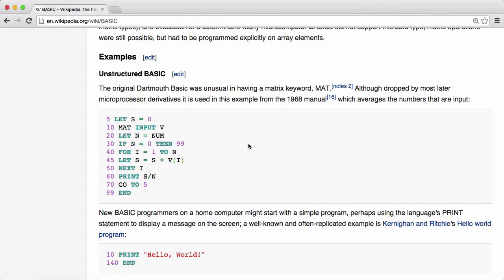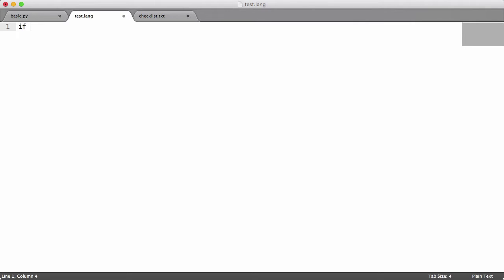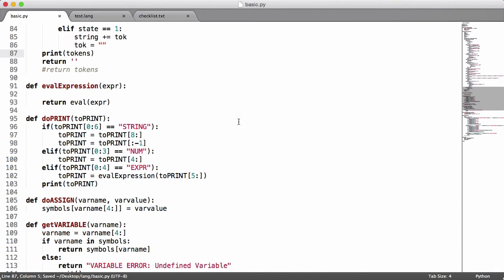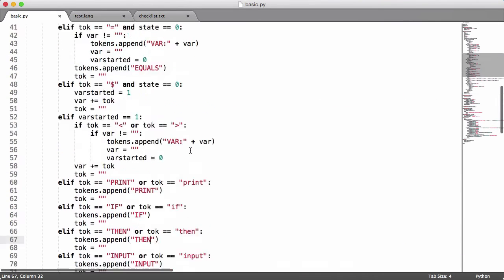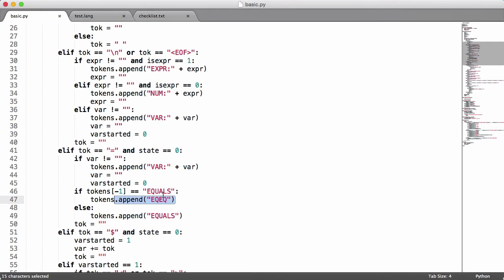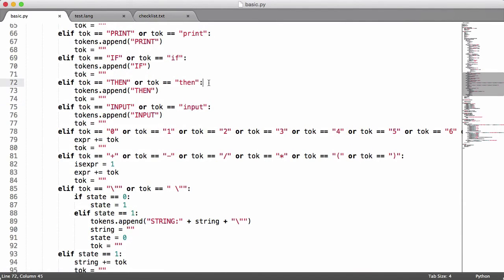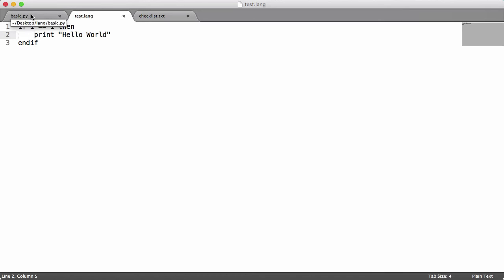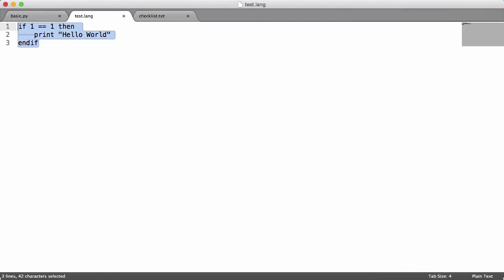Make Your Own Programming Language - Part 12 - If Statements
In this video we will be enabling our programming language to understand how to lexically analyse if statements.